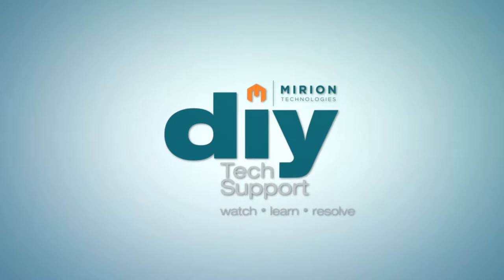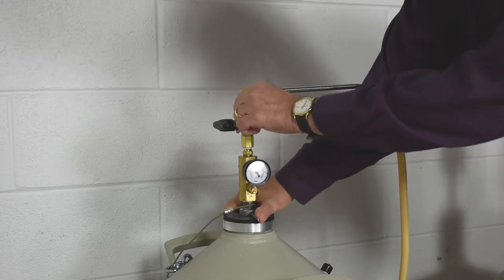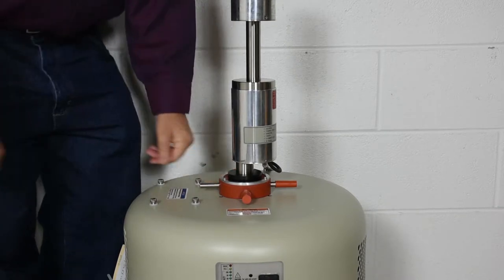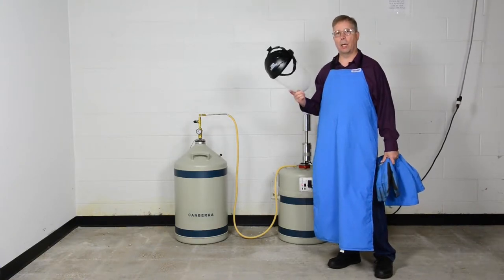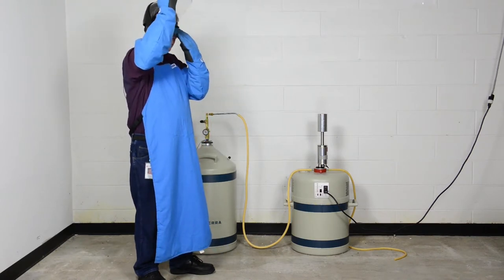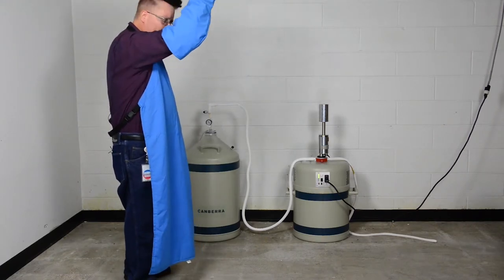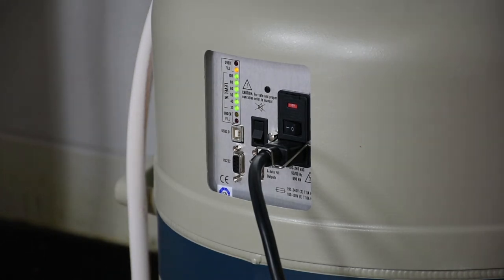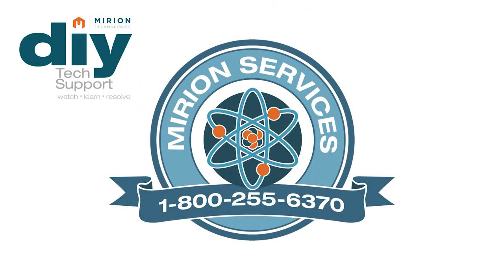How to Fill an Empty and Warm Cryo Cycle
In this DIY video we will show you how to fill an empty and warm Cryo-Cycle using the Cryo-Cycle II.  We will also show you the differences for filling a Cryo-Cycle I.